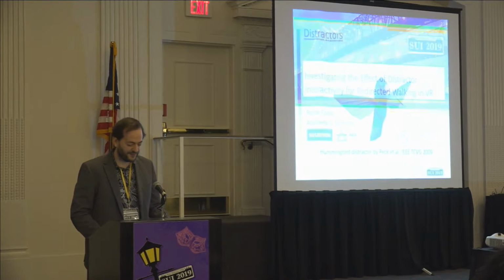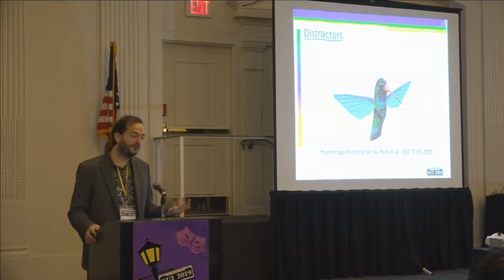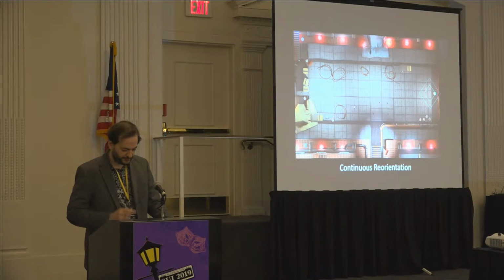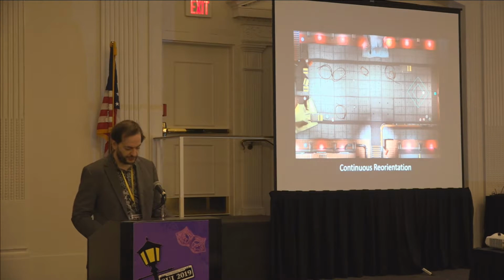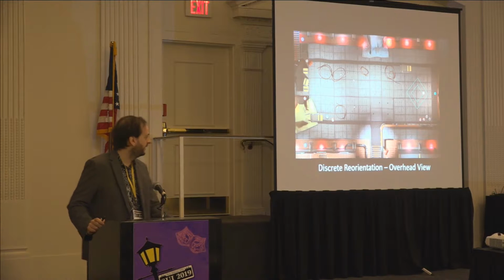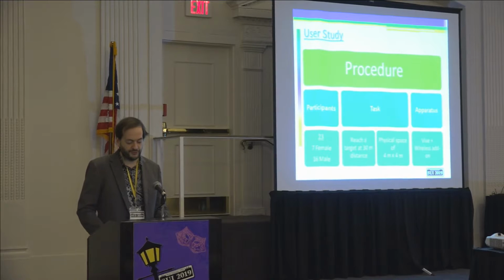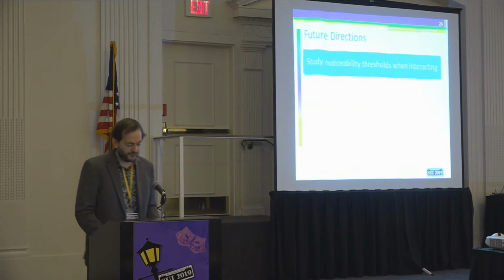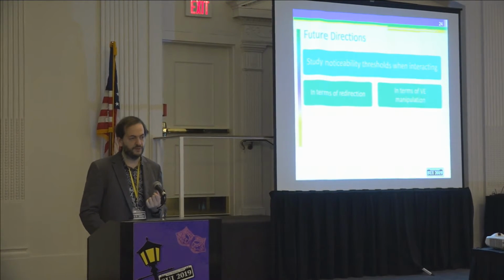Investigating the Effect of Distractor Interactivity for Redirected Walking in Virtual Reality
Robbe Cools, Adalberto L. Simeone

SUI '19: ACM Symposium on Spatial User Interaction 2019
Session: Virtual Reality and Avatars

Abstract
Due to the mismatch in size between a Virtual Environment and the physical space available, the use of alternative locomotion techniques becomes necessary. In small spaces, Redirected Walking methods provide limited benefits and approaches such as the use of distractors can provide an alternative. Distractors are virtual elements or characters that attempt to catch the attention of the user while the system subtly steers them away from physical boundaries. In this research we explicitly focused on understanding how different levels of interactivity affect user performance and behaviour. We developed three types of continuous redirecting distractors, with varying levels of interaction possibilities, called Looking, Touching, and Interacting. We compared them in a user study to a discrete reorientation technique, called Stop and Reset, in a task requiring users to traverse a 30 m path. While discrete reorientation is faster, continuous redirection through distractors was significantly less noticeable. Results suggest that more complex interaction is preferred and able to better captivate user attention for longer.

Recorded at the ACM Symposium on Spatial User Interaction, New Orleans, LA, USA, October 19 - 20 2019